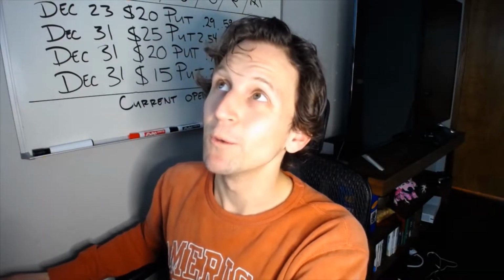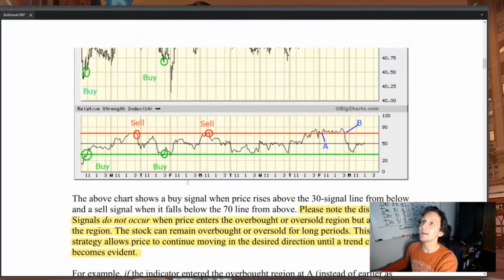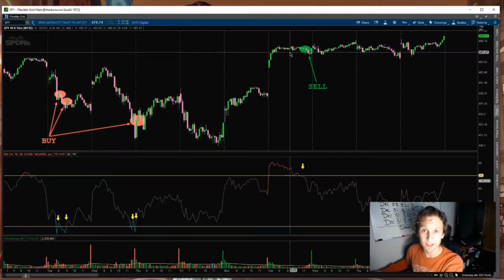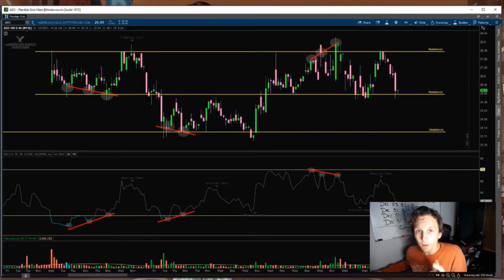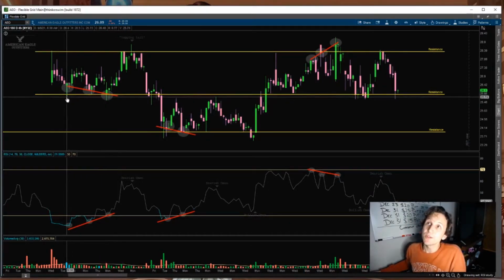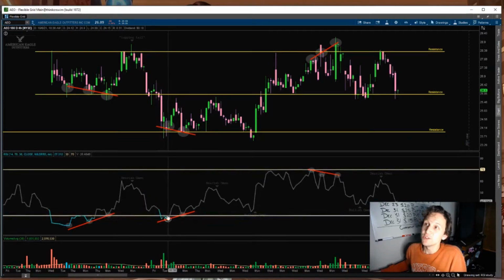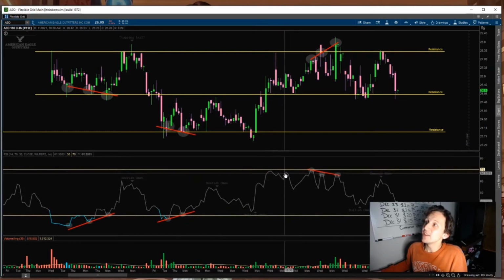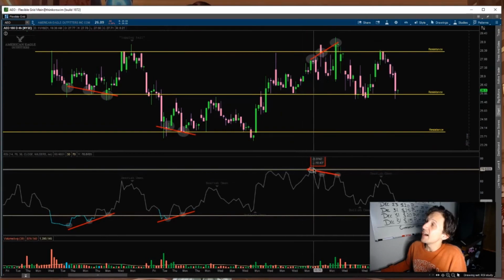The Relative Strength Index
Just a basic understanding of the RSI